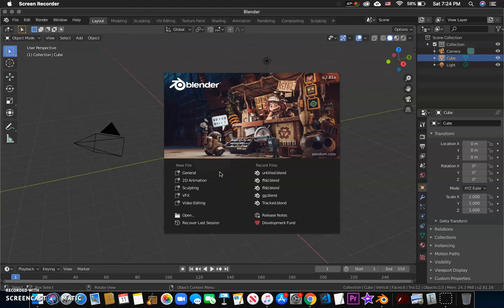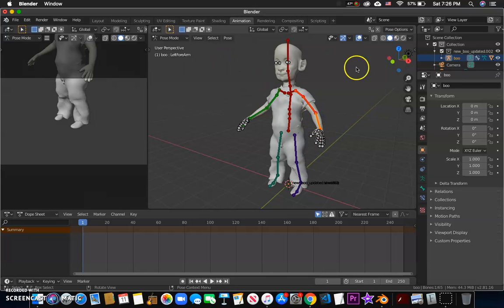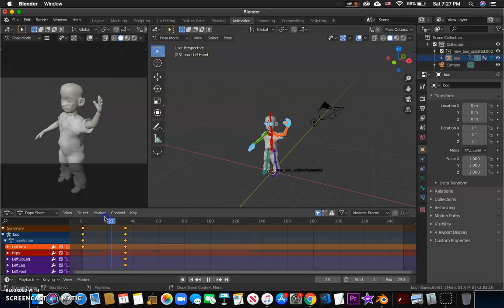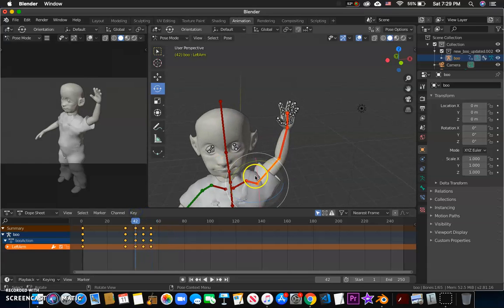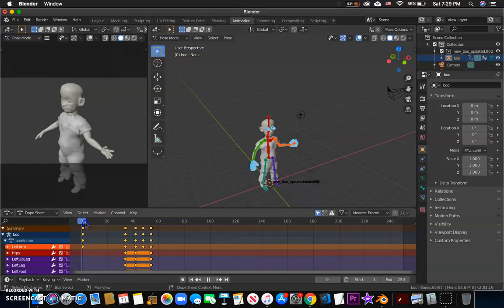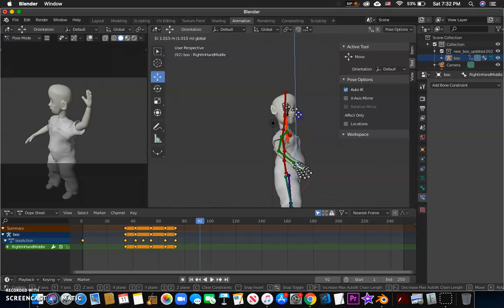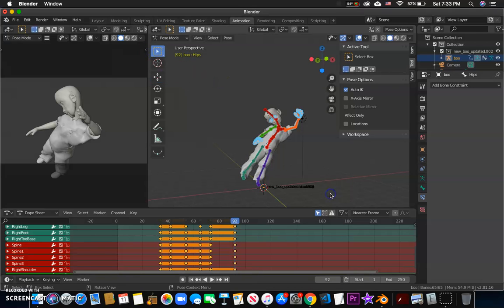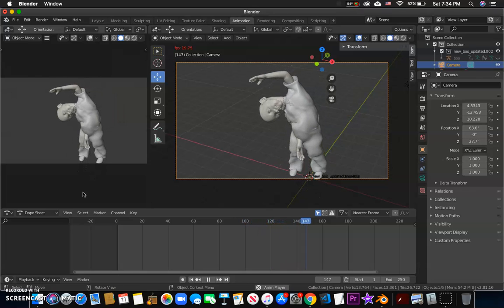Basics to animation in Blender 2.8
This is a small tutorial for animating in Blender. All about movement and keyframes.